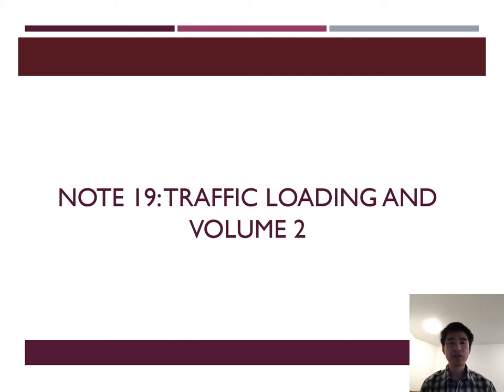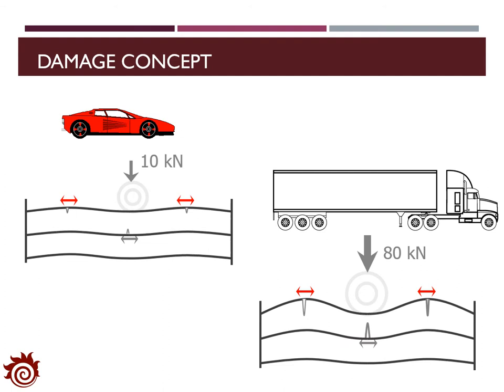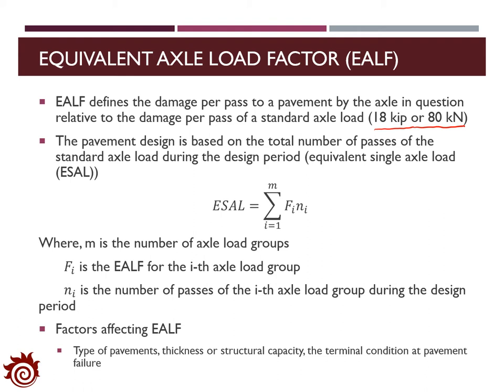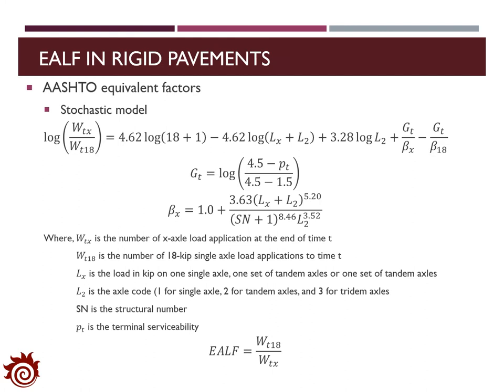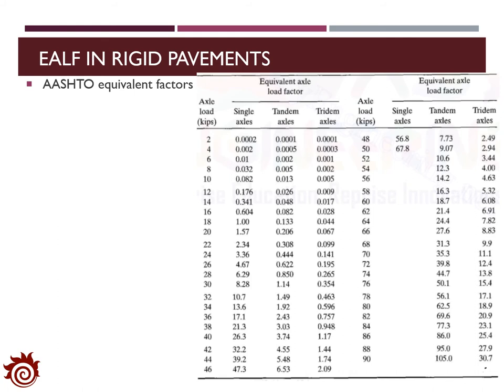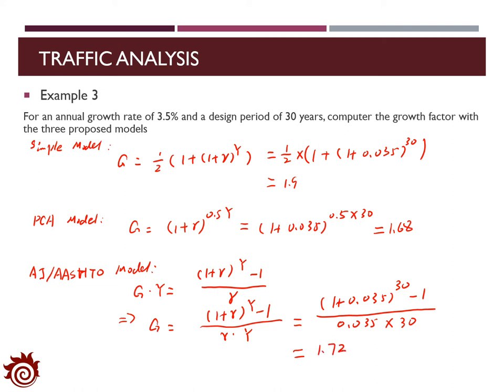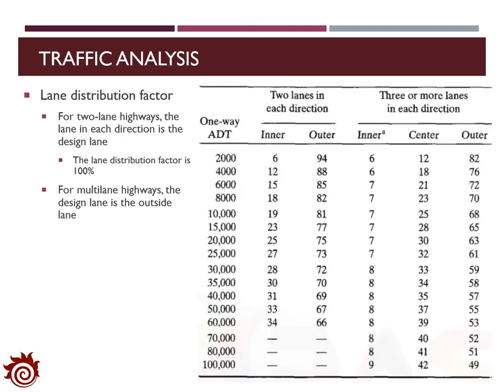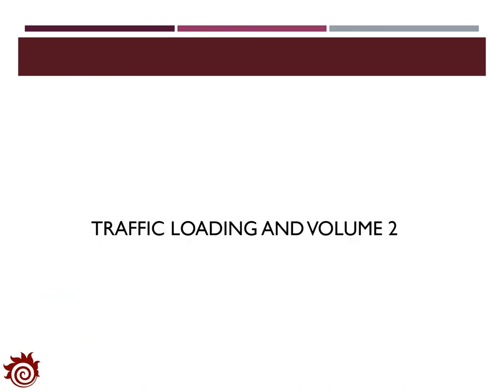Note 19: Traffic loading and volume 2